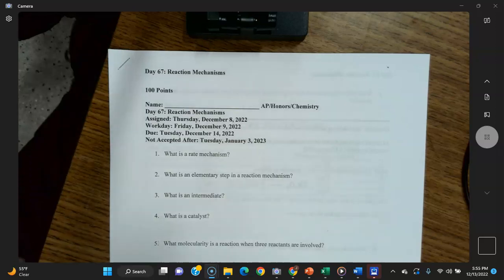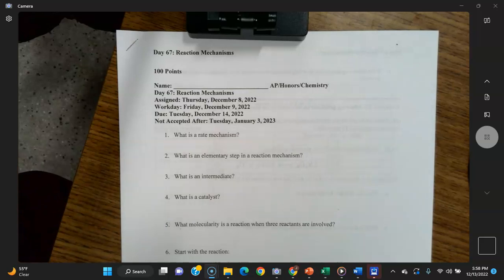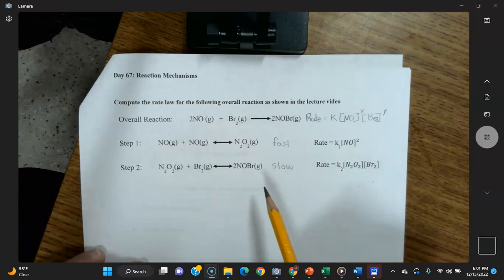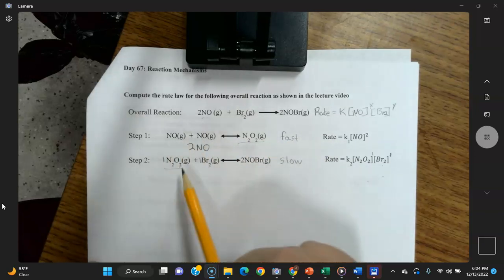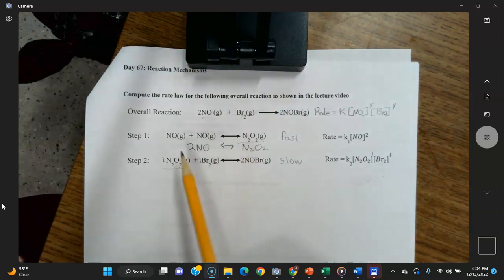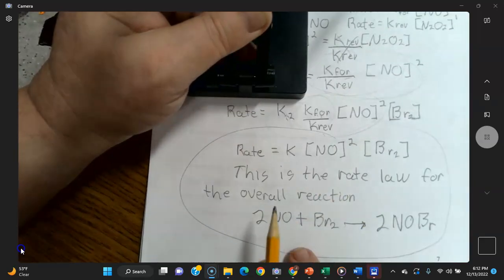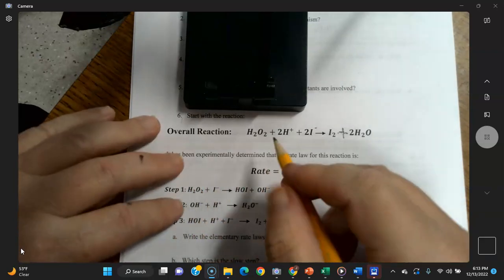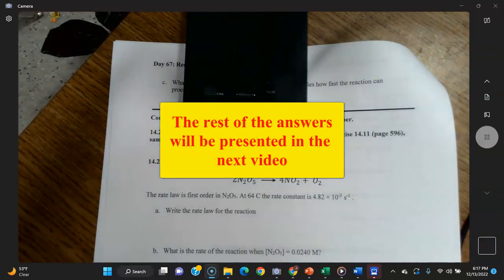Day 67 Rate Mech Answers pt 1